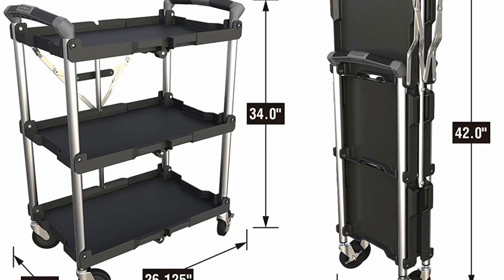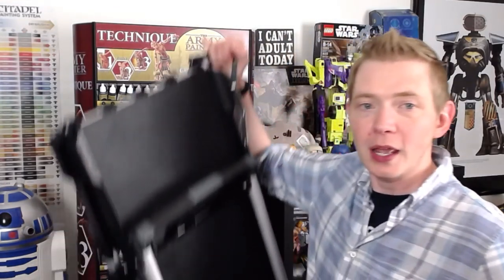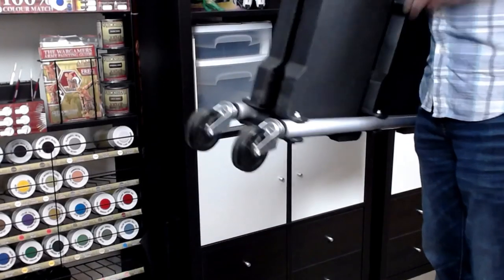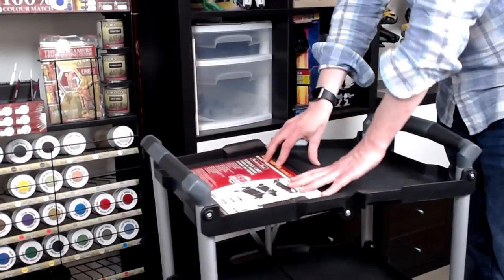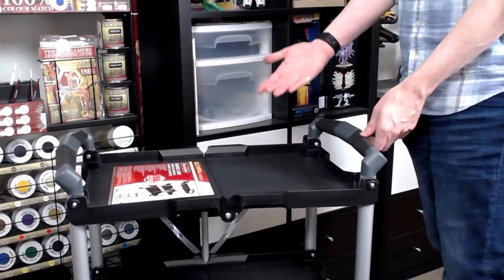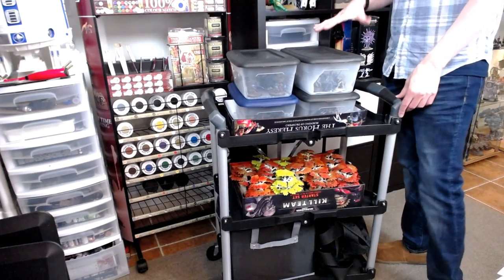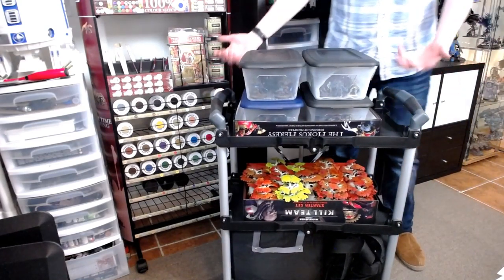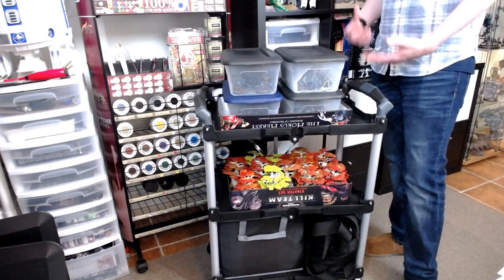Pack & Roll Foldable Tournament Cart For Transporting Miniatures Review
This cart is super fast to set up and take down. Perfect for tournaments or a day transporting your miniatures around the game store.